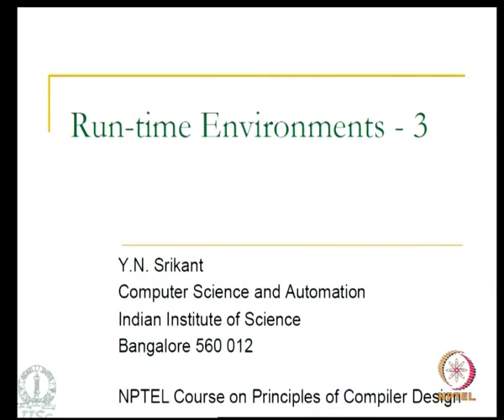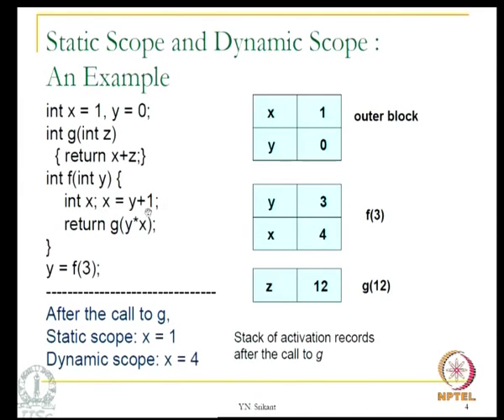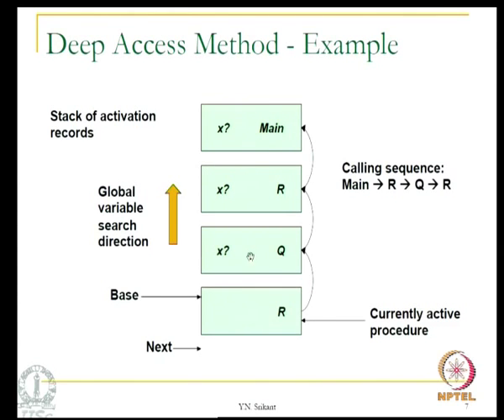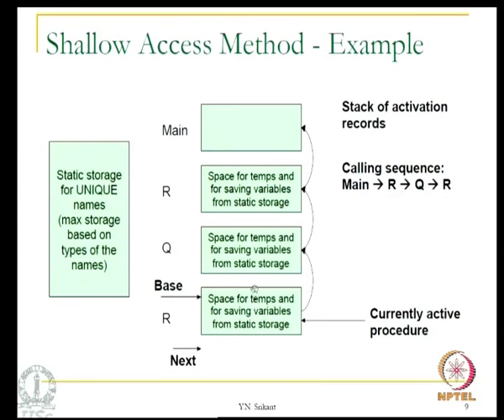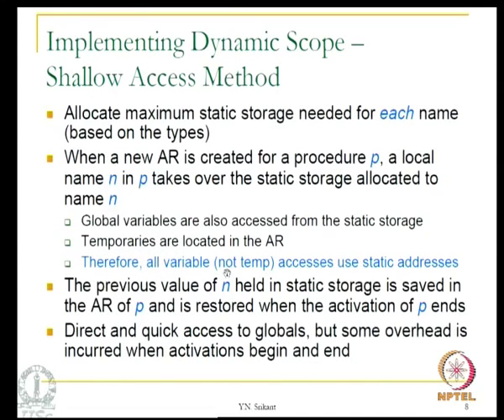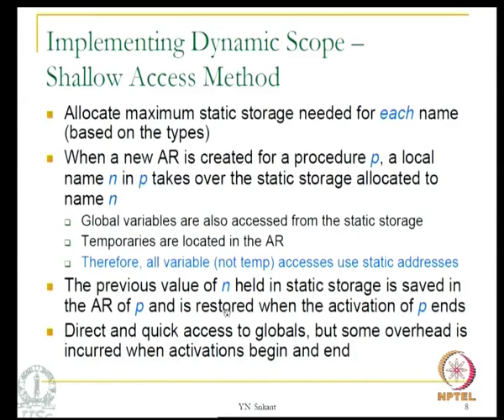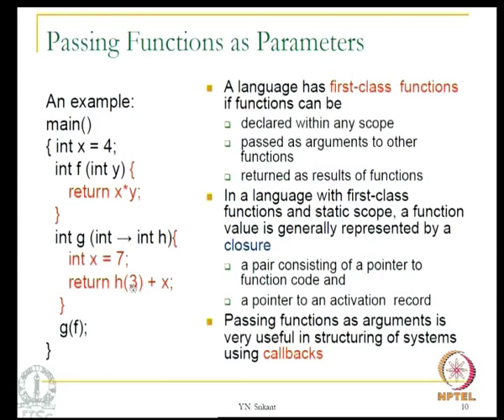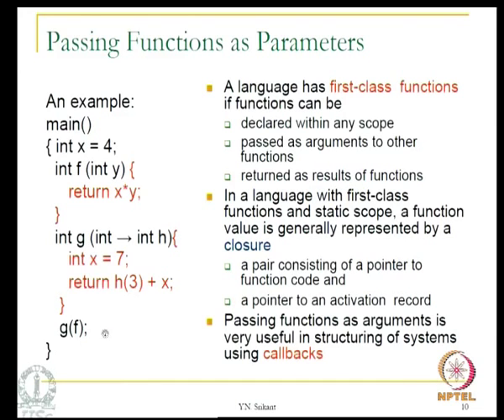Mod-06 Lec-22 Run-time environments - 3